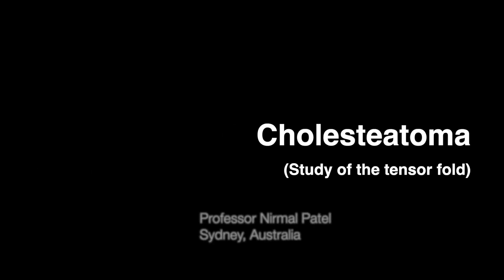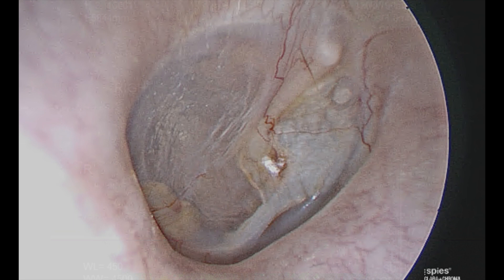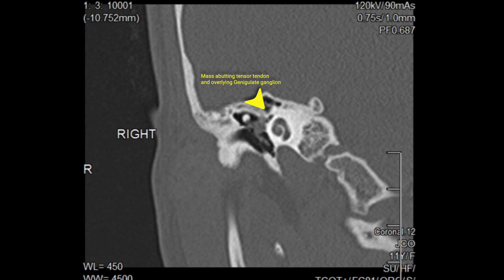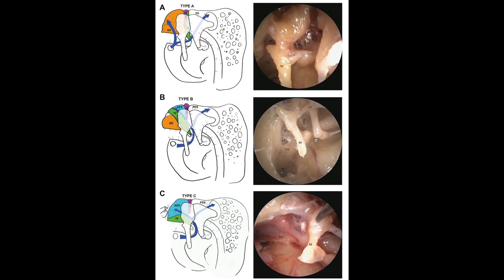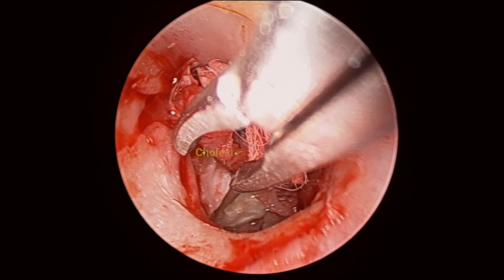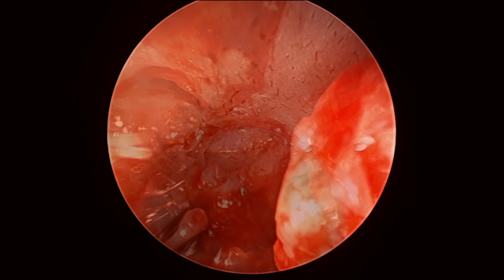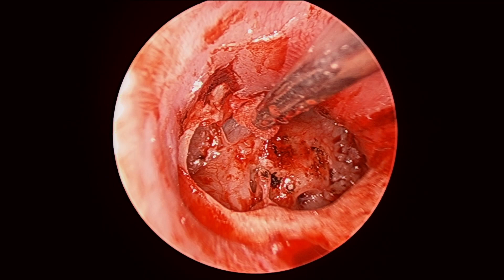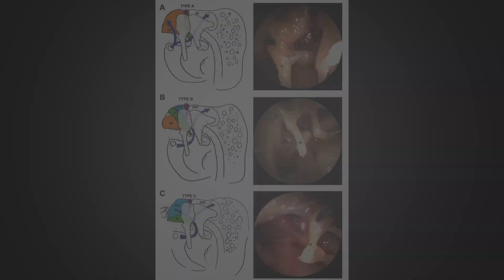Study of the Tensor Fold using Supratubal Cholesteatoma_Professor Nirmal Patel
Professor Nirmal Patel uses the example of a supratubal cholesteatoma to demonstrate a type B tensor fold in the pre-cochleariform region of the tympanic facial nerve.